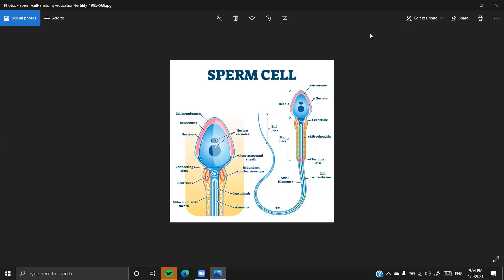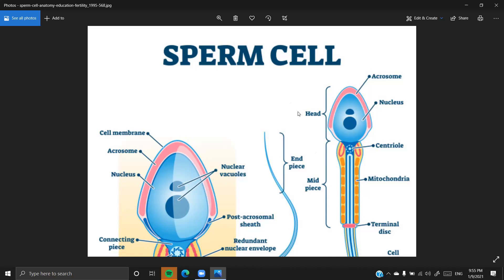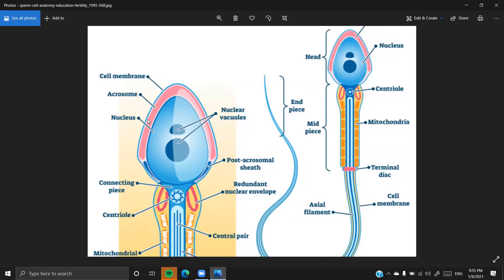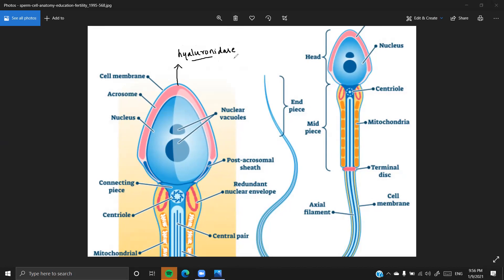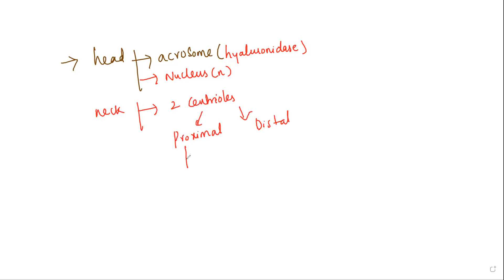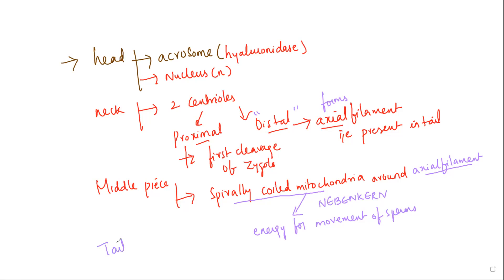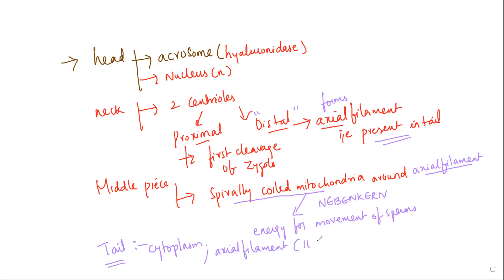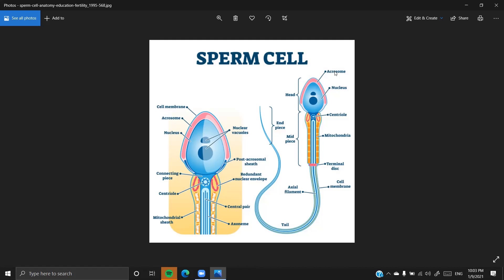Structure of Sperm.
This video describes structure of sperm.